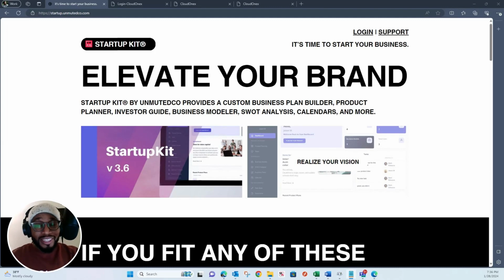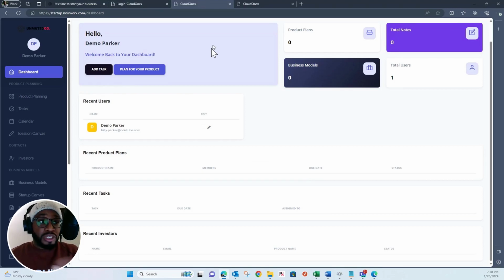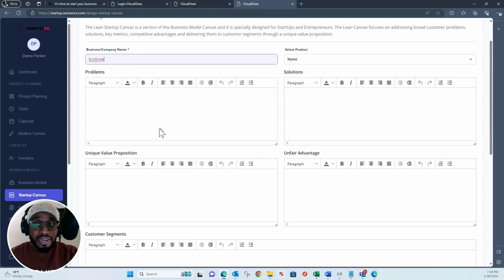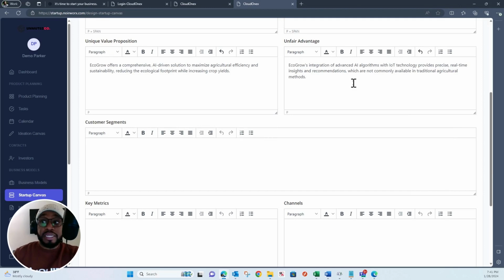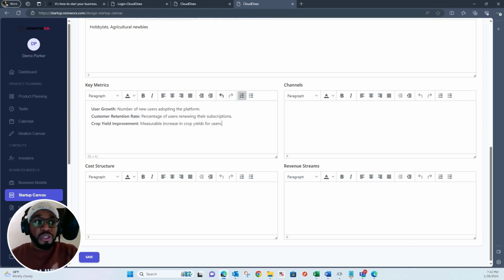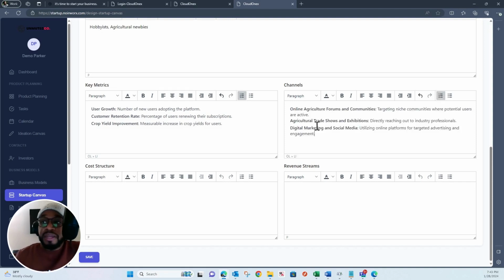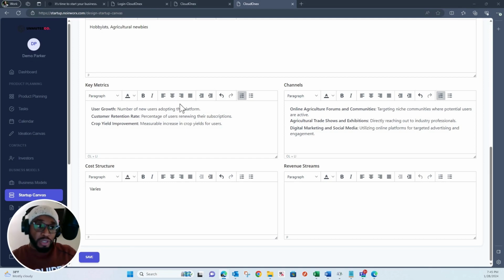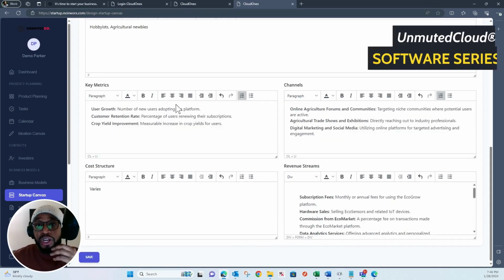Unleash Your StartUp's Potential with Unmutedco's StartUp Kit and Canvas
Feature - Hosted by  @alexhaynestv

Description:

🚀 Welcome to our in-depth demo of Unmutedco's StartUp Kit, a revolutionary SAAS solution designed for ambitious entrepreneurs! Join our Managing Partner, Alex Haynes, in this 10-minute journey, exploring how our platform can transform your business planning and strategizing.

00:00 - Introduction
00:30 - Meet Alex Haynes, Managing Partner at Unmutedco
01:00 - Overview of StartUp Kit: Your Ultimate Business Tool
02:00 - Deep Dive into the Features of StartUp Kit
03:30 - Introducing the Premium Feature: StartUp Canvas
04:00 - How StartUp Canvas Empowers New Business Owners
05:00 - Walkthrough: Planning Your Business Priorities with StartUp Canvas
06:30 - Strategizing Your Financial Future: A Step-by-Step Guide
09:45 - Special Offers for Early Subscribers to StartUp Kit
09:55 - Closing Remarks and Additional Resources

🌟 Key Highlights:

Get a comprehensive look at how StartUp Kit simplifies business operations.
Explore the StartUp Canvas feature, an exclusive tool for financial planning and strategic development.
Learn directly from Alex Haynes, an industry expert with a passion for nurturing new businesses.
Discover practical tips and tricks for maximizing the potential of StartUp Kit in your entrepreneurial journey.

🔗 Links and Resources:

[Follow Unmutedco on Social Media]  @unmutedco